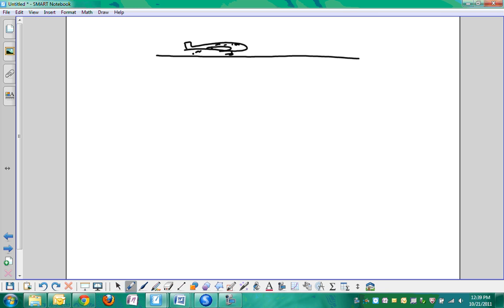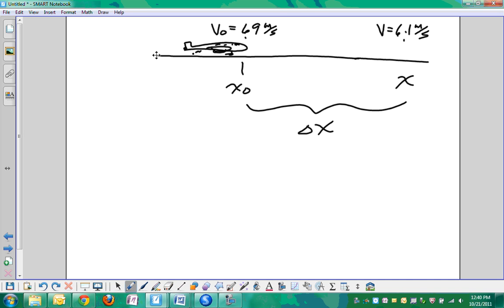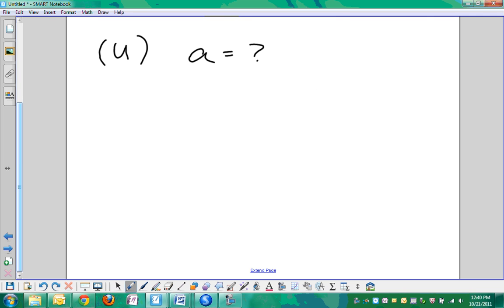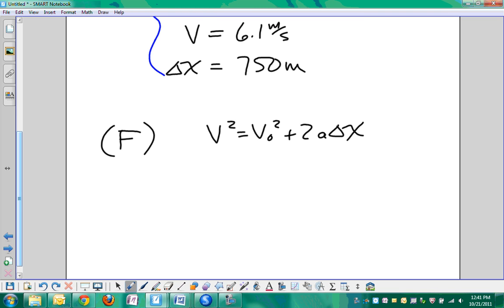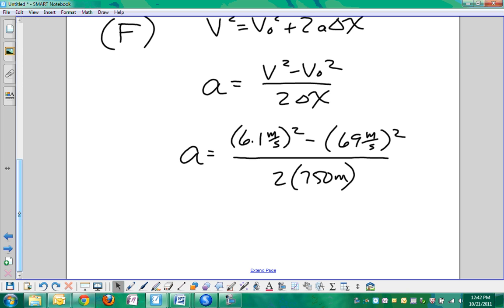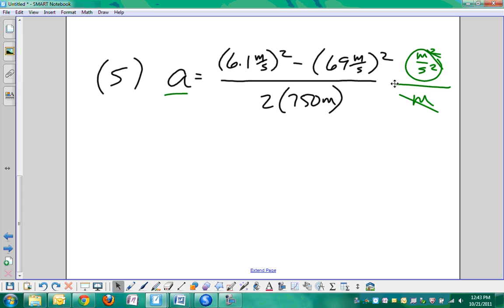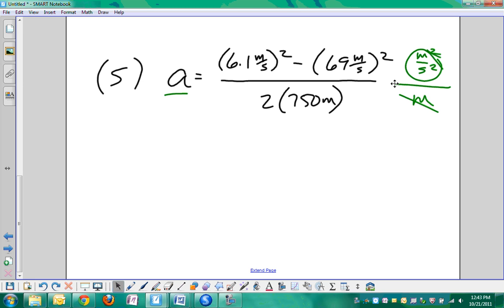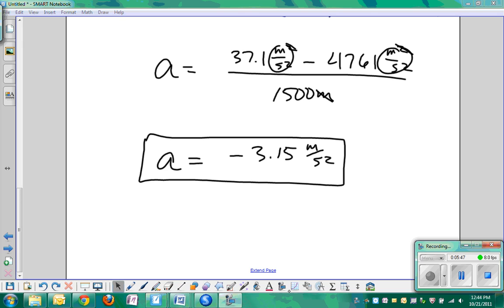Problem 2-25 Plane Landing on Runway